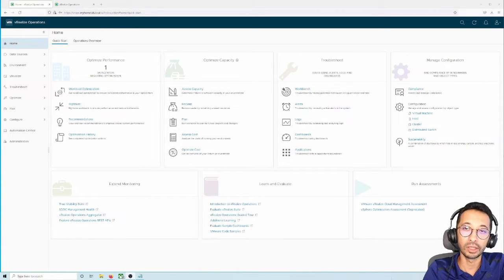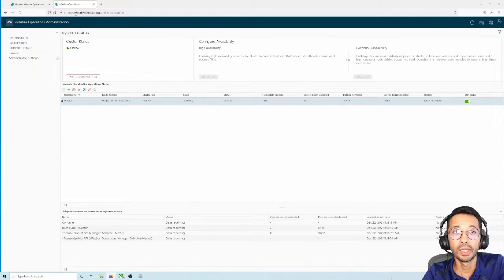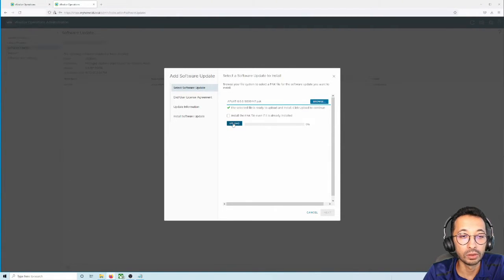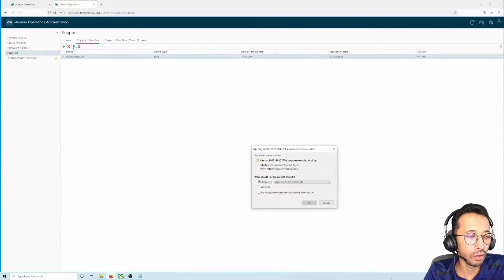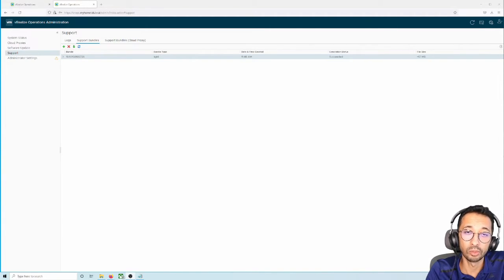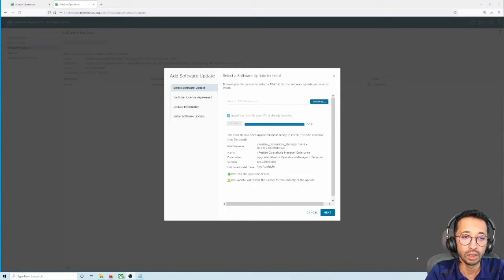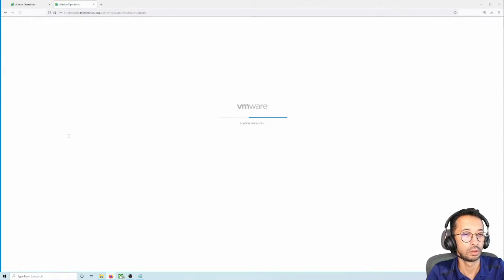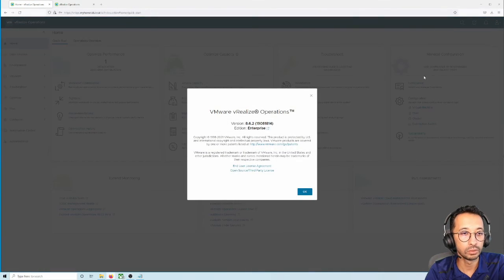Step by step upgrade for vRealize operations 8.x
In this Video, I will show you how to upgrade your vROPs 8.x to 8.6.2

Varghese's blog Post

Upgrade assessment tool

( Name of File: APUAT-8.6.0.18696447.pak, Size of File: 6.04 MB )

Upgrade file download link

file name: vRealize_Operations_Manager-VA-8.x-to-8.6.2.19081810.pak or vRealize_Operations_Manager_With_CP-8.x-to-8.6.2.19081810.pak